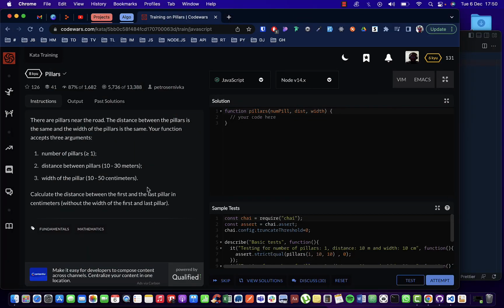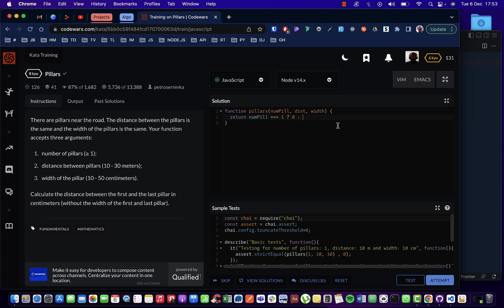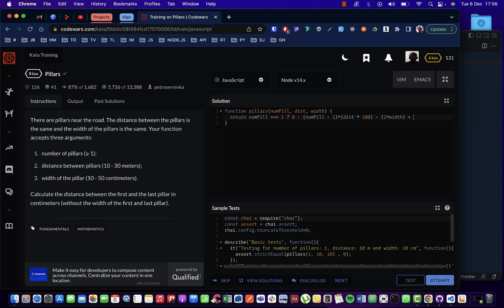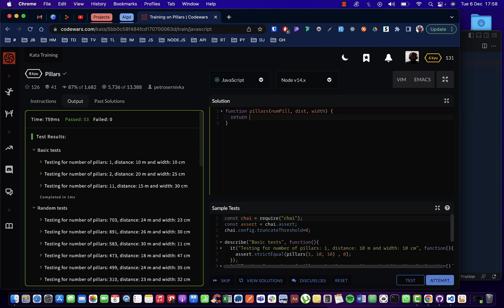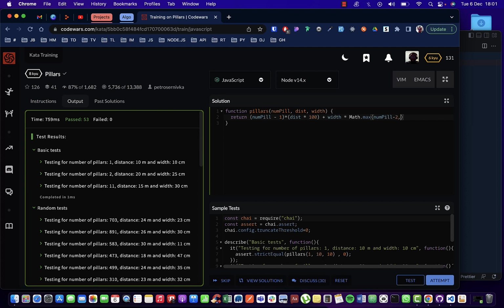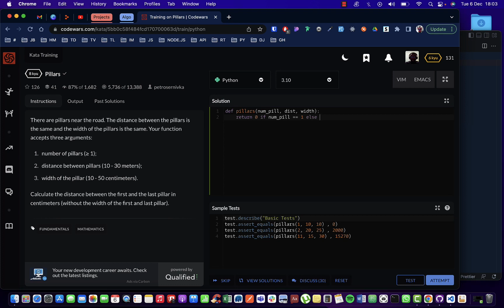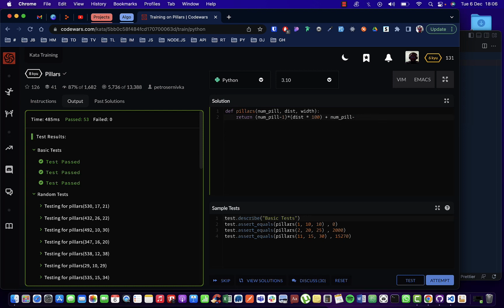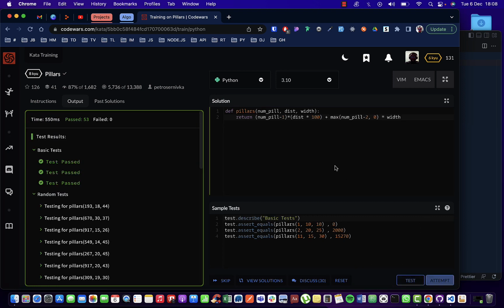CODEWARS #8 - Pillars (solved in Python & Javascript)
00:00 - Intro
00:50 - Javascript Solution #1
07:05 - Javascript Solution #2 (using Math.max())
11:15 - Python Solution #1
14:20 - Python Solution #2 (using max())

codewars, Pillars, algorithm, python, javascript, code, devcommunity, developer, leetcode, hackerrank, coderbyte, 100daysofcode, 100dayschallenge, 100daysofpython, 100daysofjavascript, algorithm